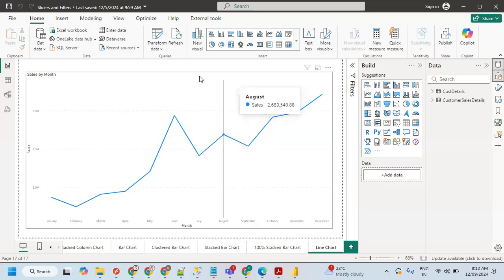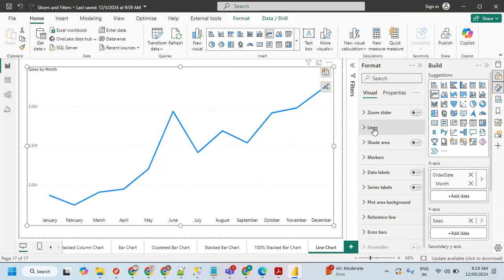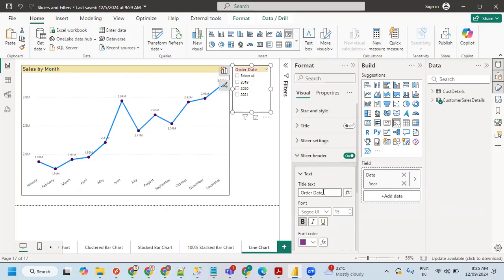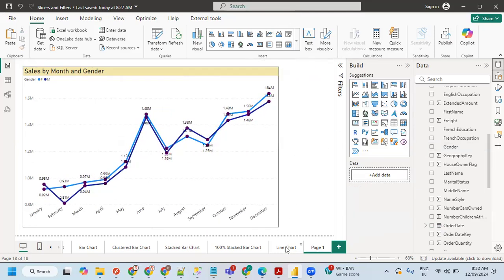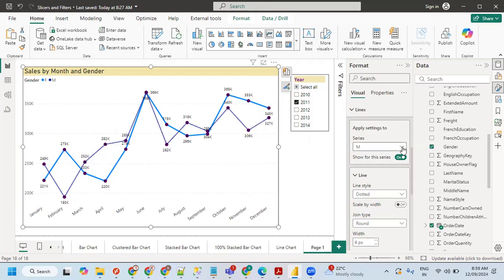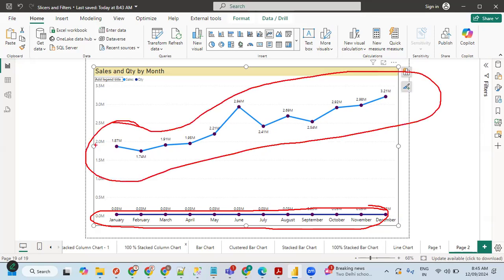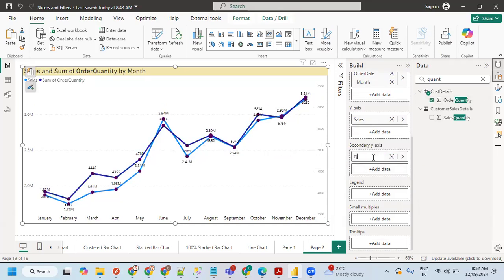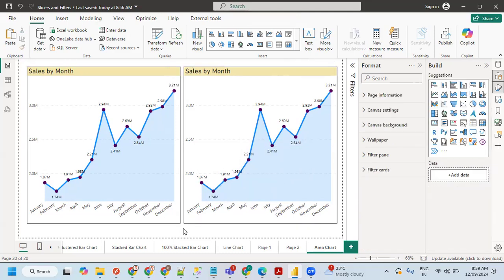Microsoft Power BI | Line Charts | Business Intelligence | Realtime Project | SQL Server | Day-9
Line and Area Family:
These charts are used to represent trends based on time periods.

Usecase: Create a Line Chart to show Sales By Order Month.

When you do Line Charts, then make sure to format Line and Markers.

Usecase: Create a Line Chart to show Sales by Order Month and Gender.
Note: Show Gender Male in Dotted Line with Stepped Layout, round circle markers and
      Show Gender Female in Solid line with Square markers.

By using Series from the line, we can format every line as per business requirement.

Usecase: Create a Line chart to show Sales and Qty by Month
X-Axis: Month
Y-Axis: Sales, Qty

Note: Do not show higher volume of numbers and lower volume of numbers in the same axis.
To avoid above problem, we have to use secondary axis.

X-Axis: Month
Y-Axis(Primary): Sales
Y-Axis(Secondary): Qty

Area Chart: It is also used to compare trends like line chart.